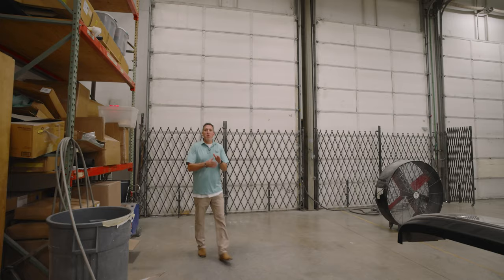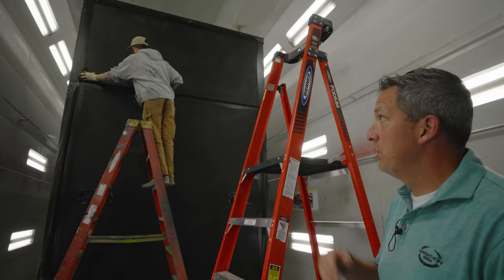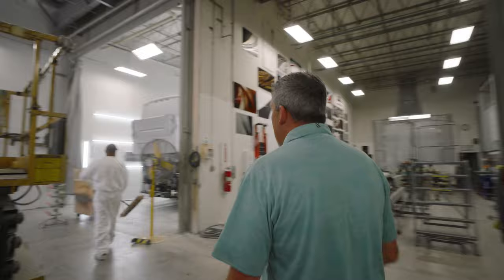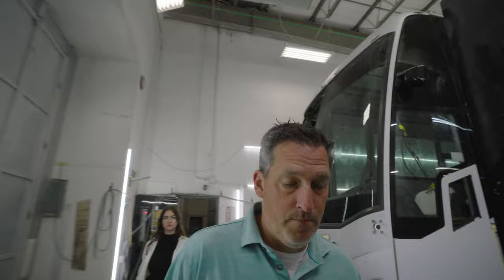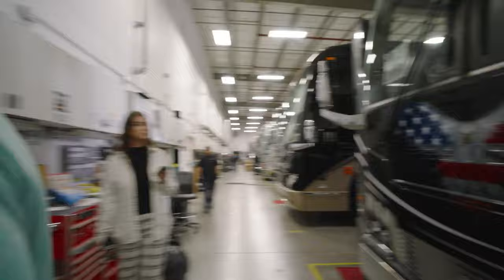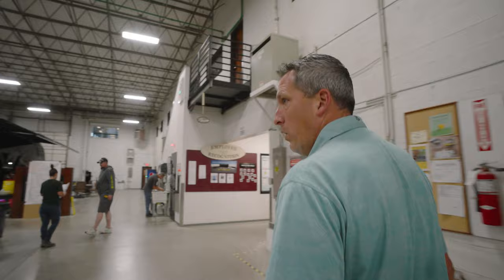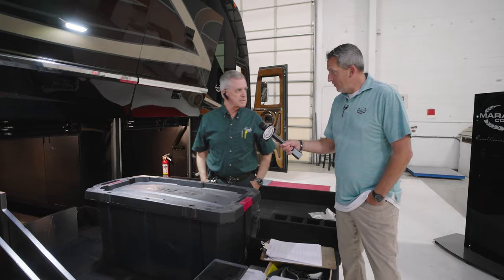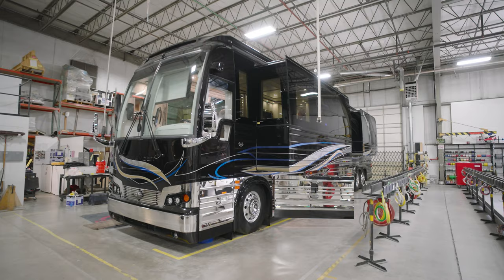Upcoming Projects at Marathon Coach. MMwM Ep. 324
It’s a busy day at Marathon Coach World Headquarters and Mal walks around the production facility to give a sneak peak of upcoming projects. Mal shows how Marathon Coaches 1382, 1383 and 1384 are all in various stages of painting and talks about how they will be ready to build in the next few weeks. Then on to Coach 1366, the American Flag Coach, which is back in Coburg to ensure that the paint design by Sara Fideler lines up perfectly with the paint going onto the matching trailer. He briefly shows pending consignment coach 1319 with storage bays just waiting to become whatever its next owner needs, before talking about the benefits of buying a pre-owned or consignment directly from Marathon. Meanwhile, Coach 1373 is almost ready to go and will be featured in a later video.

At Marathon, we specialize in luxurymotorhomes, including custom luxury RV sales.